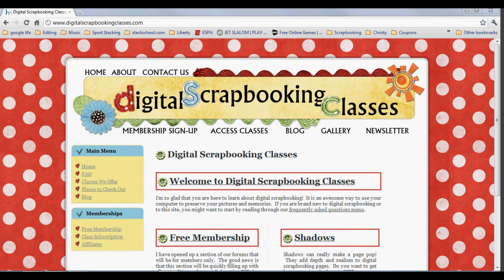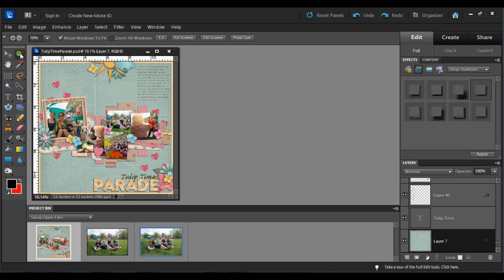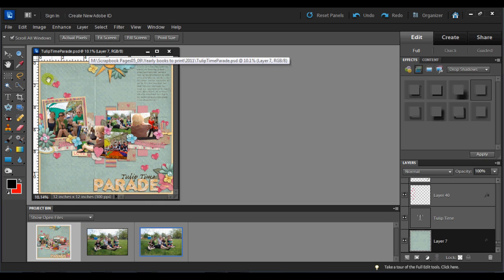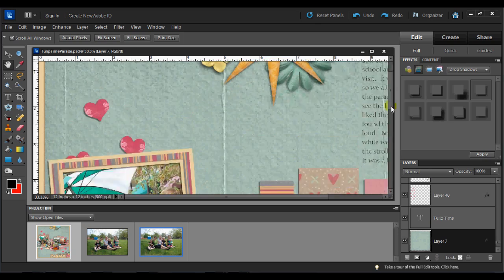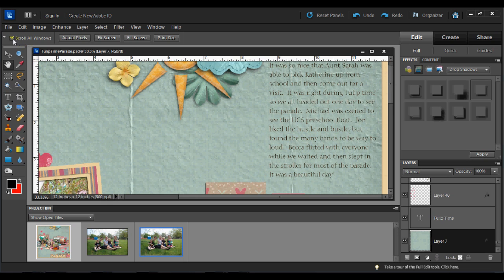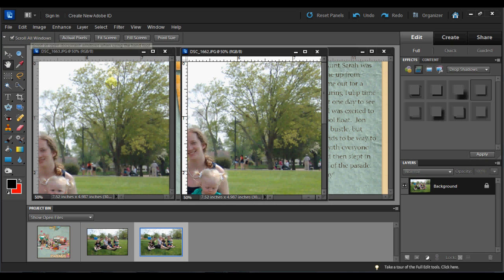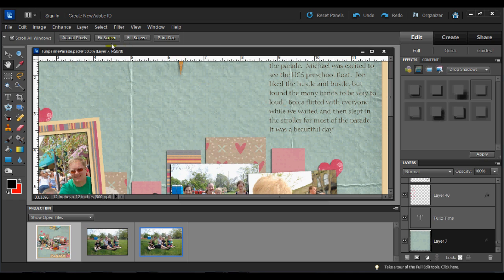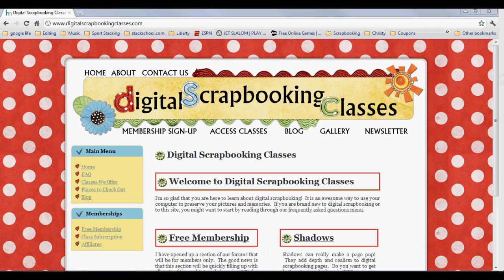PSE Hand Tool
The third video in our series on the using the tools in PSE for digital scrapbooking.